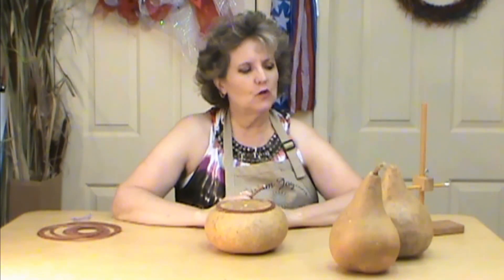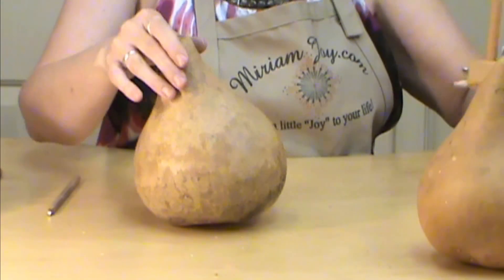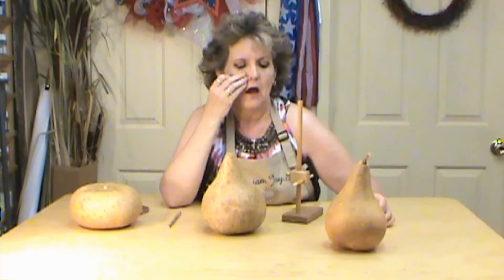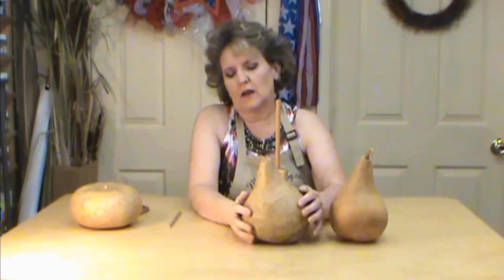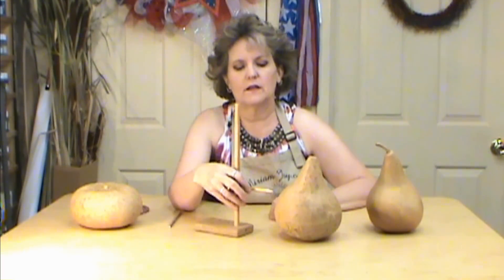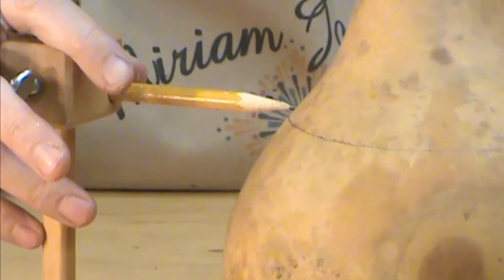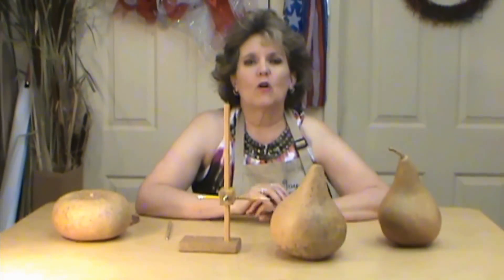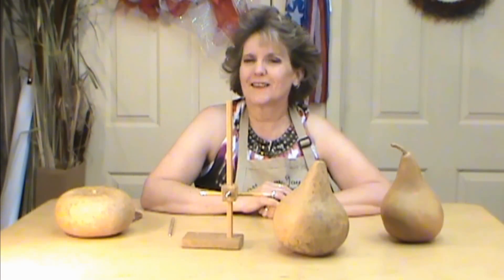Quick Tip ~ How to use a gourd compass ~ Featuring Miriam Joy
See what a gourd compass is and how to use it to mark a gourd to know where to cut your gourd to get it straight.